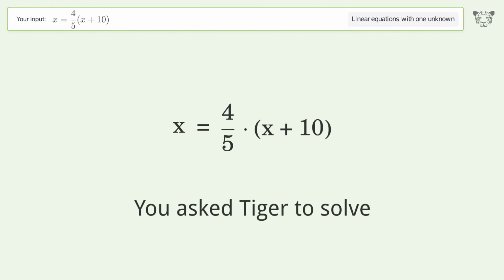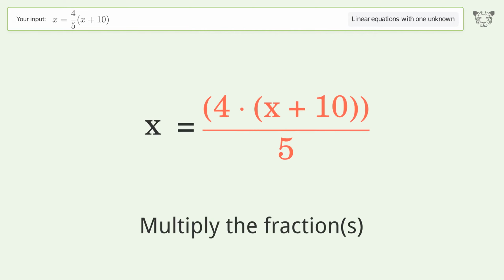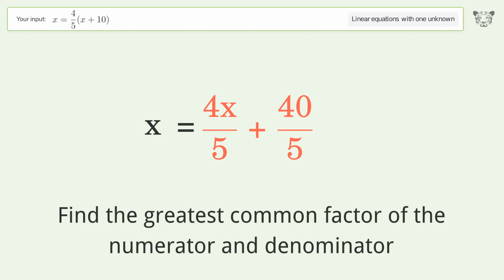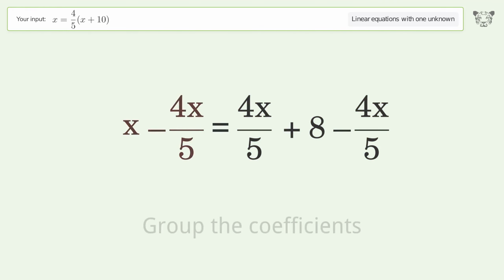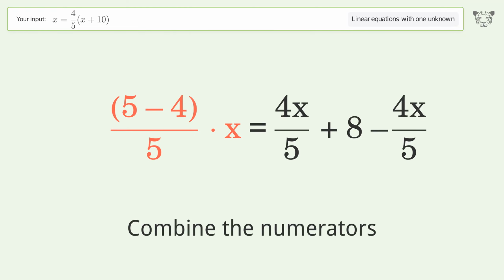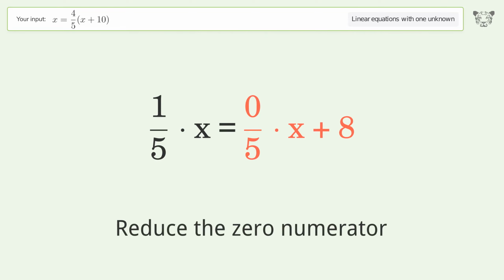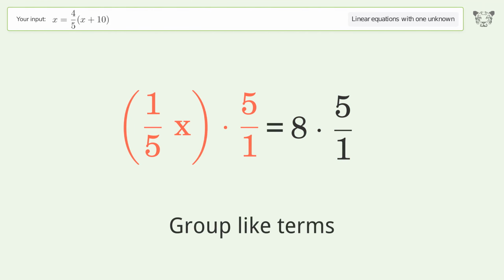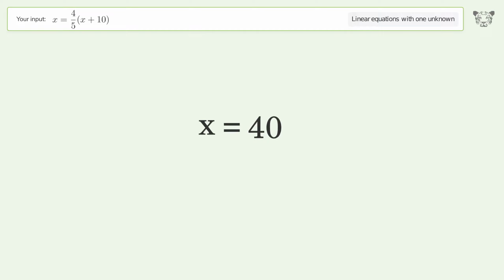Linear equation with one unknown: Solve x=4/5(x+10) step-by-step solution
for a step-by-step and more tips and tricks for dealing with linear equations with one unknown.